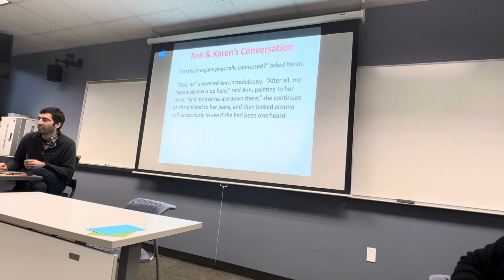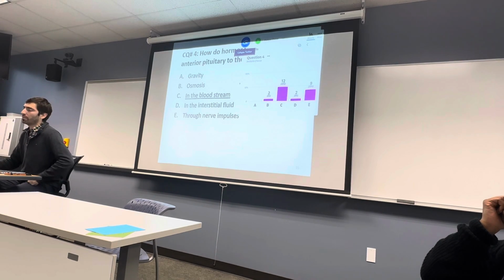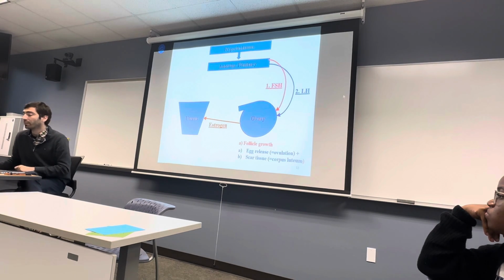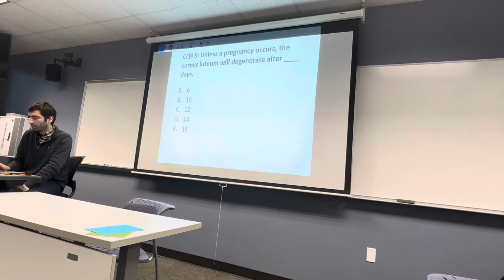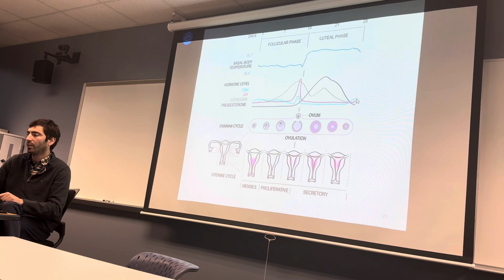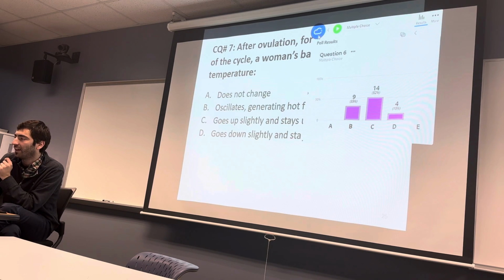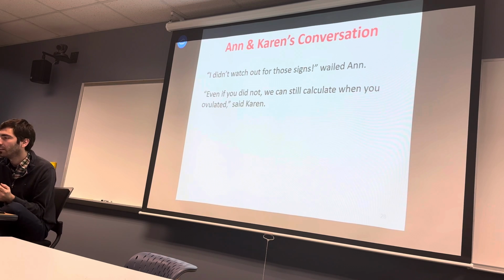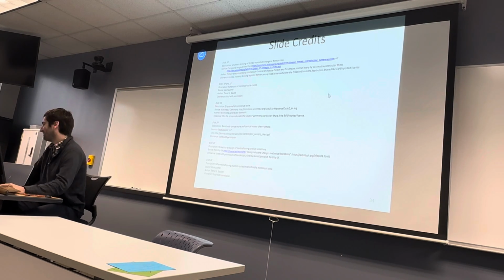11-15-22 MOD 5 CH 36